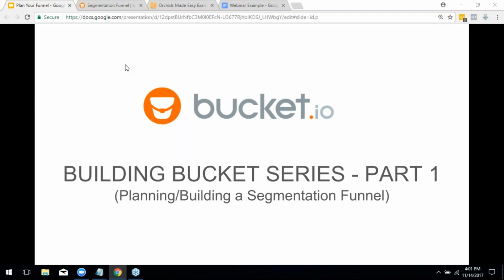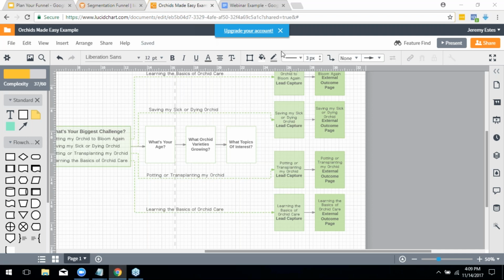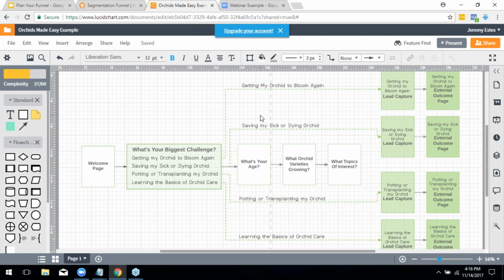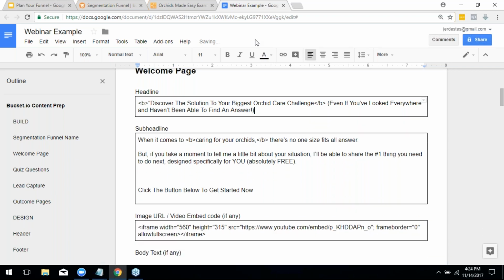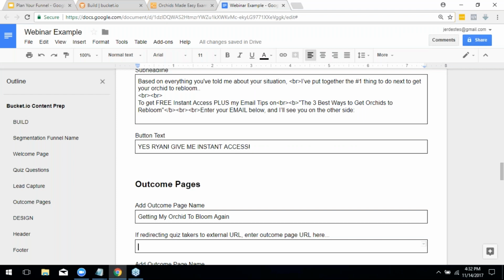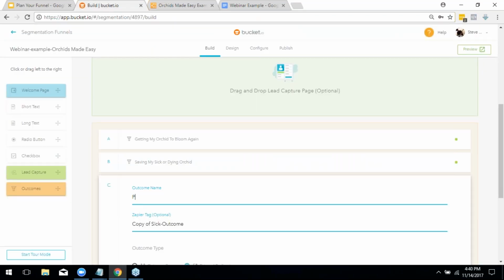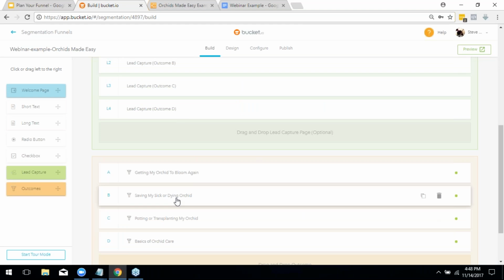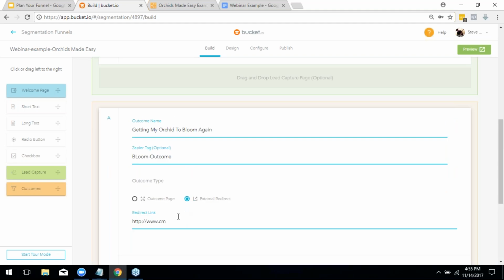Planning & Building A Segmentation Funnel From Scratch